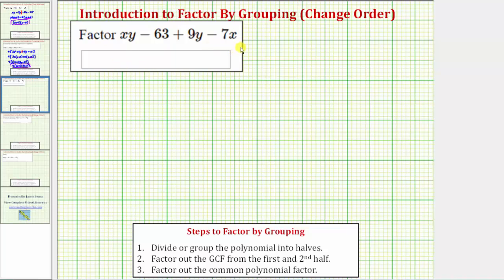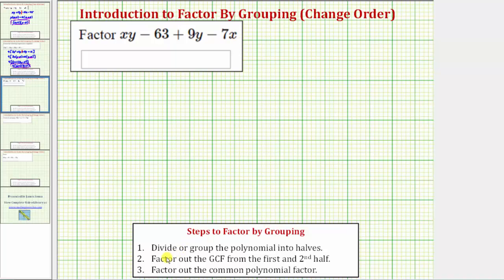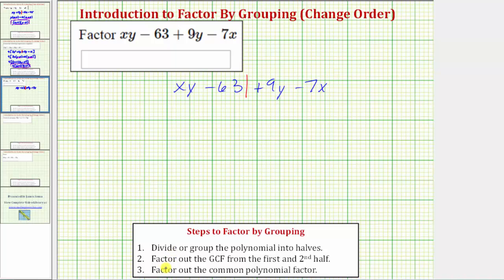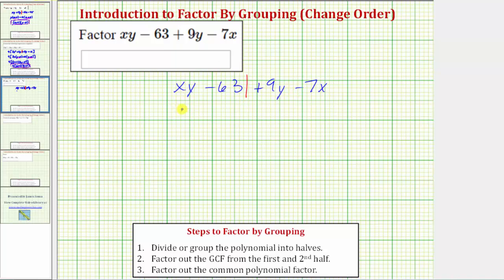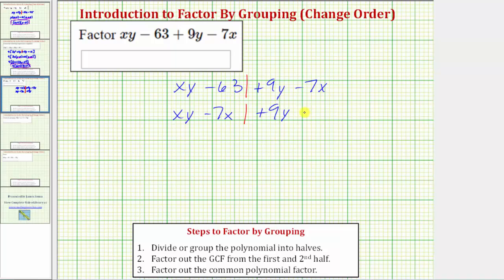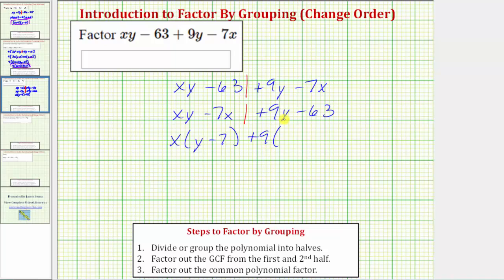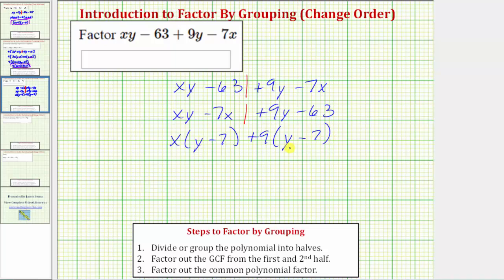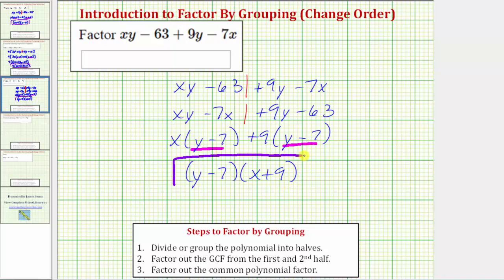Ex 1: Factor By Grouping - Change of Order Required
This video explains how to factor a polynomial expression with four terms using factor by grouping.  A change in the order of the terms is required.